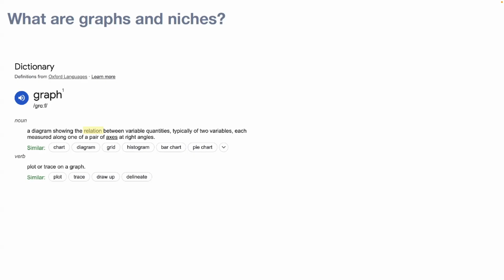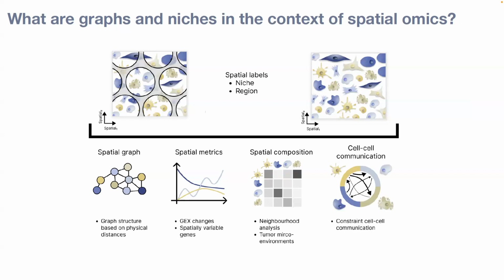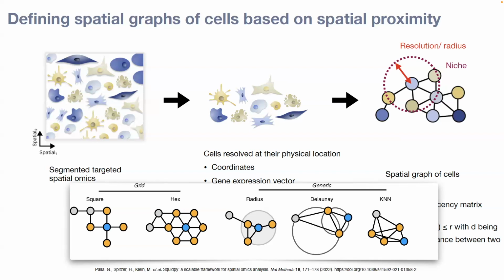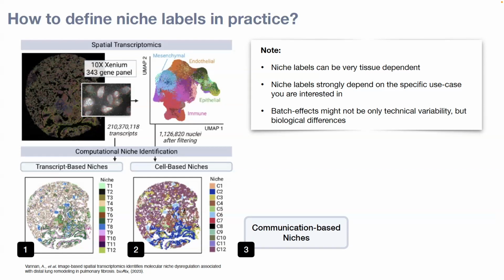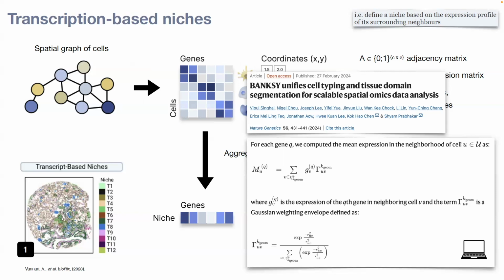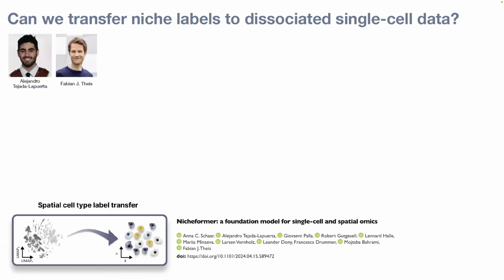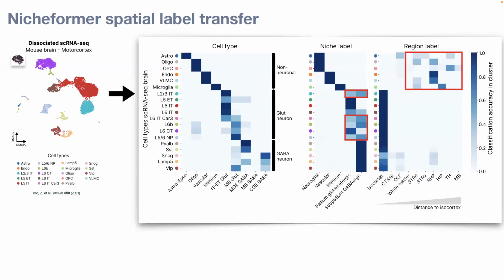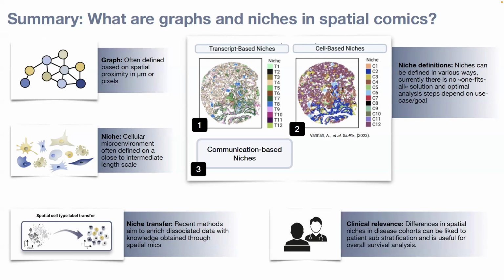Graph representation and niches reconstruction - January 2025 (6 of 9)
This lecture introduces the concept of niches in spatial transcriptomics and discusses strategies for their computational representation using spatial graphs. Drawing from biological and mathematical principles, the session explores how spatial proximity and cellular context can be used to define functionally relevant microenvironments in tissue.

Topics include:

- Biological definition of a niche vs. domain

- The use of spatial graphs (e.g. radius- or KNN-based) for modelling cellular neighbourhoods

- Transcript-based vs. cell-type-based niche representations

- Aggregation strategies for generating niche-level expression profiles (e.g., mean, kernel-based weighting)

- Discussion of batch effects and biological heterogeneity across tissues and patients

- Applications of niche annotation in tumour microenvironment analysis, spatial metrics, and cell–cell communication studies

- Introduction to the NicheFormer framework for mapping niche identities across modalities

- Outlook on how spatial niches can inform prognosis and patient stratification

This session underscores the role of spatial context in uncovering cellular function and highlights how niche representations can enhance both exploratory and predictive spatial omics analyses.

The video was recorded live during the course “Spatial Omics Data Analysis” on 23 January 2025 in Lausanne.

Target audience: PhD students, postdocs, and researchers who are involved (or will be in the near future) in projects including spatially-resolved transcriptomics (SRT) data and want to acquire the skills to get started with spatial data analysis.

Speaker: Anna Schaar, Helmholtz Zentrum München, Germany.